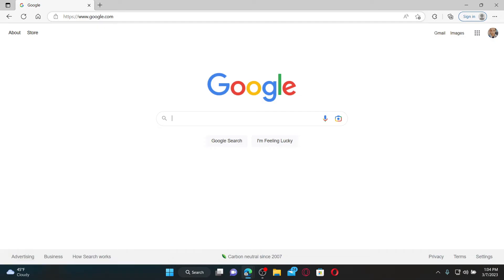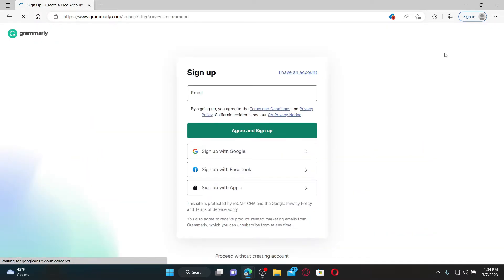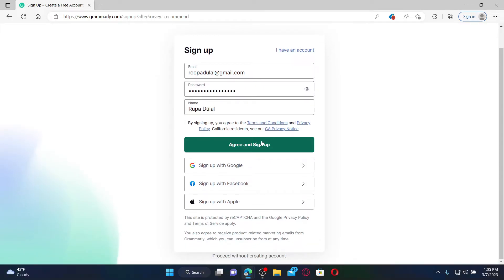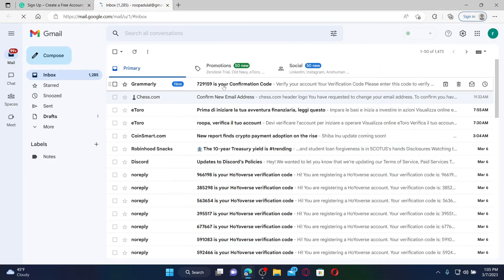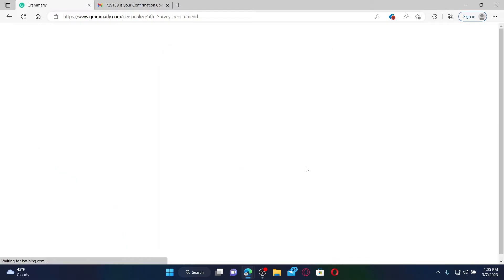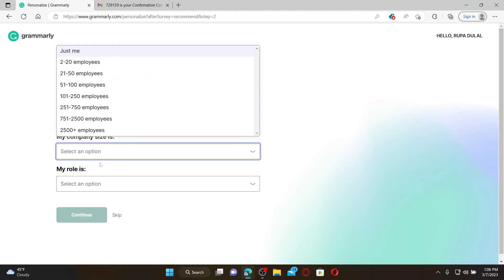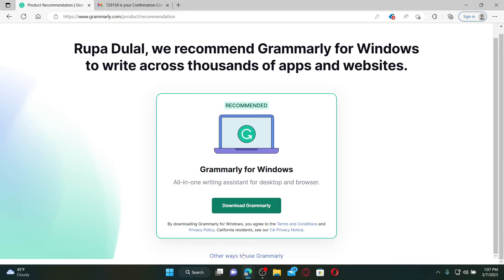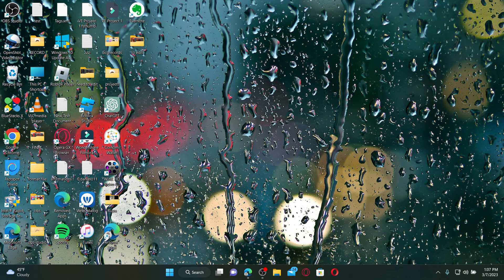How to Sign Up for Grammarly Account 2023? Create Grammarly Account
In this video, we'll walk you through the process of signing up for Grammarly, the popular writing assistant tool. Whether you're a student, writer, or professional, Grammarly can help improve your writing by catching errors and providing suggestions for improvement. Follow these simple steps to create your Grammarly account and start using it today!